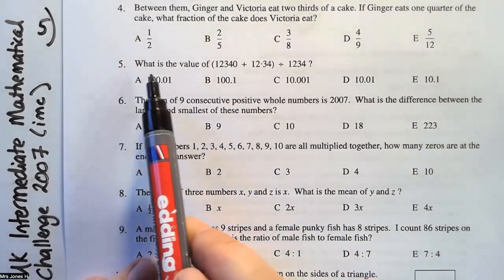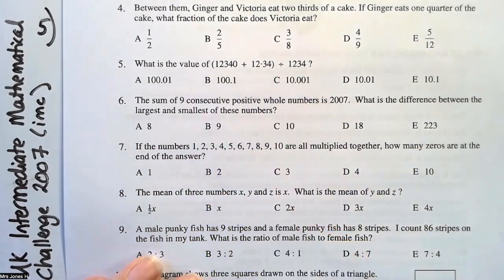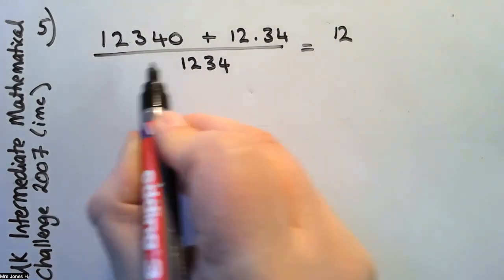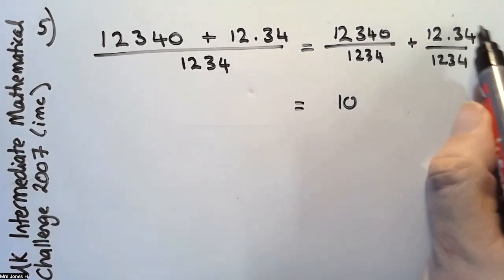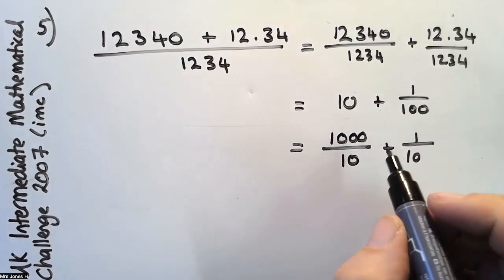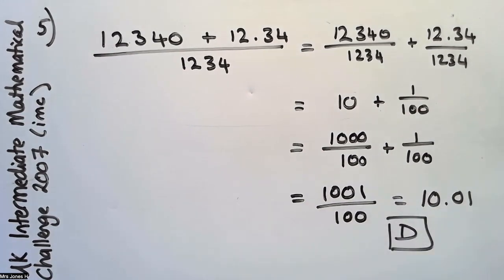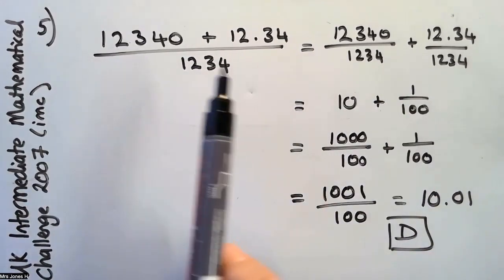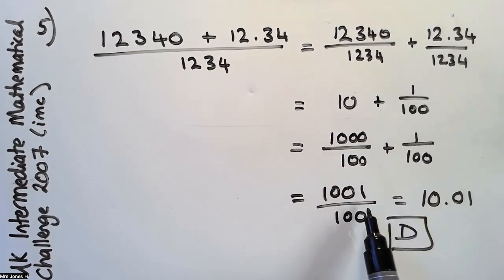Mrs J - IMC 2007 Question 5